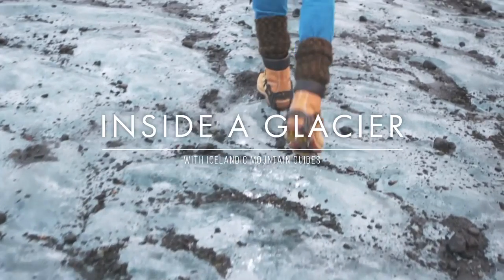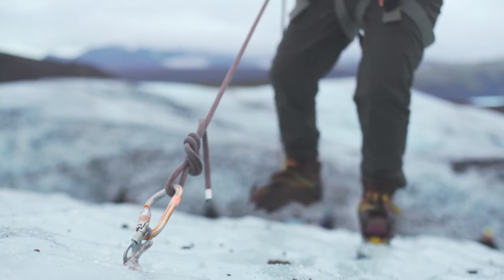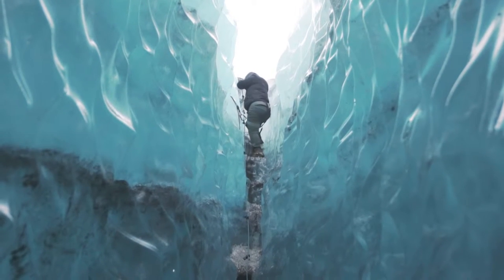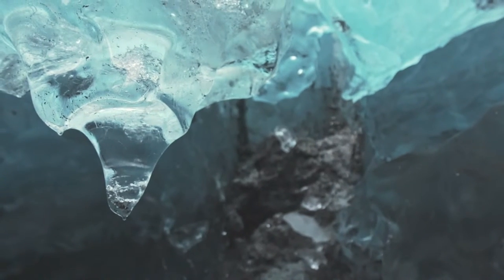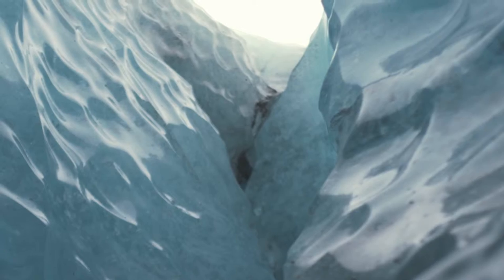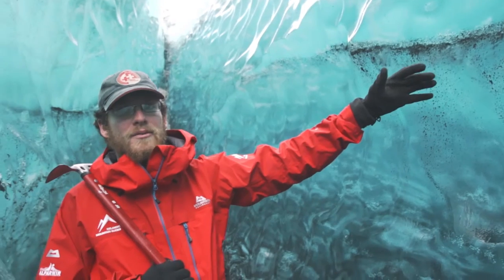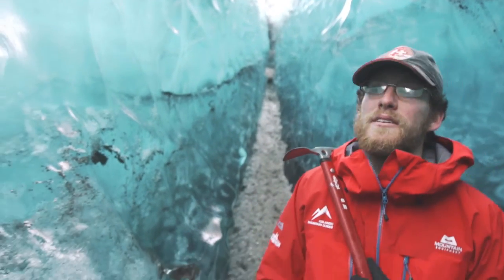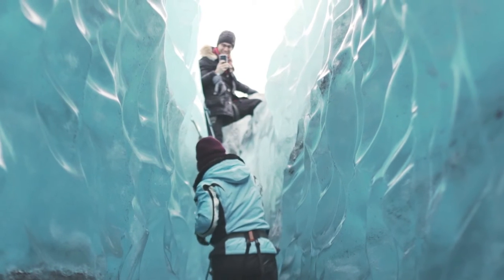Icelandic Mountain Guides // Skaftafell